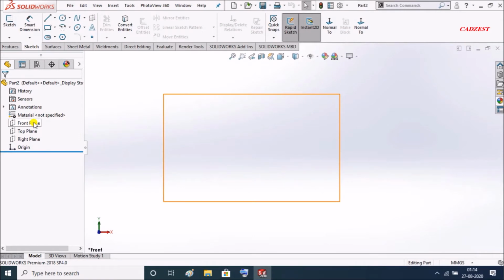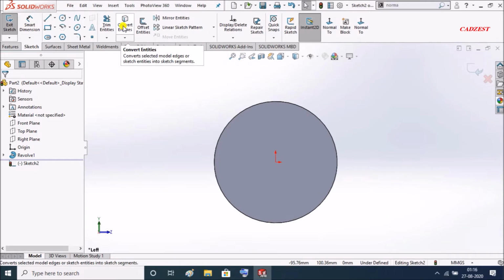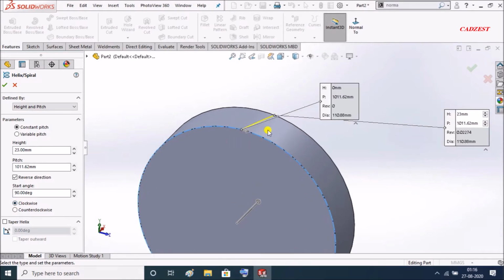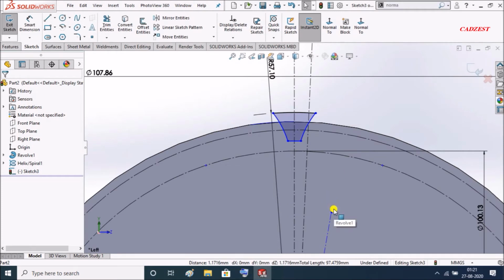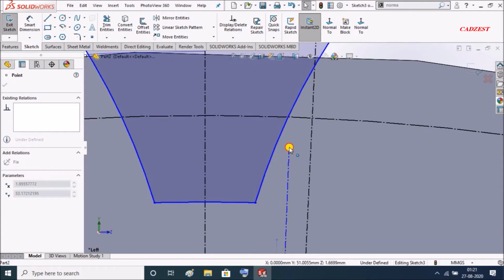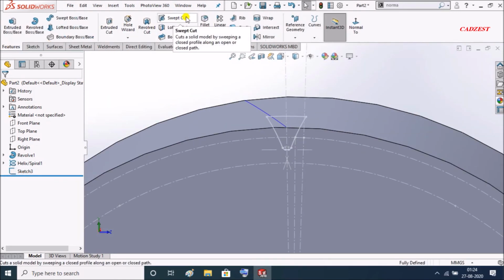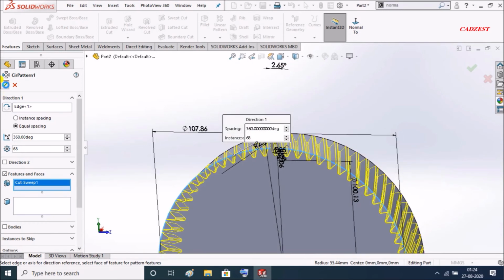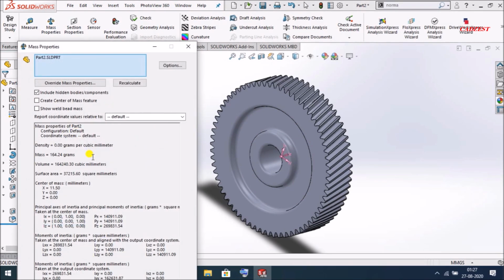Helical gear (left hand helix) modeling in solidworks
Welcome to the CadZest and Learn Enough.